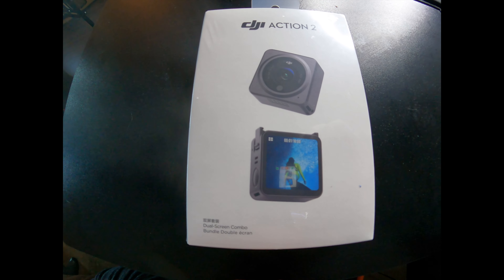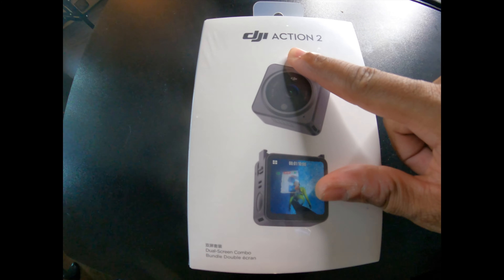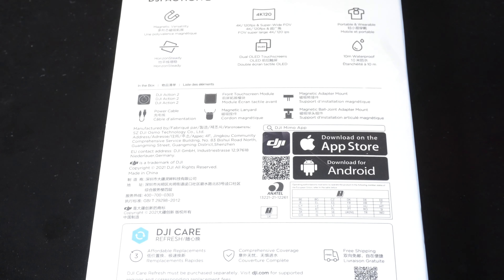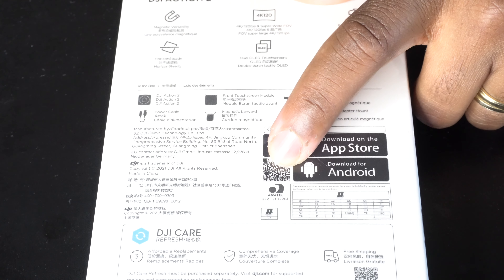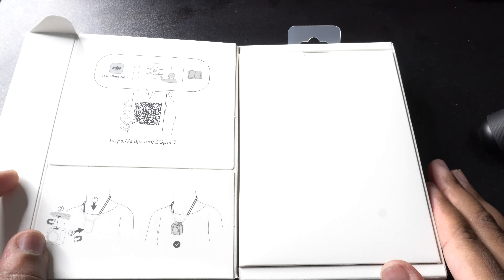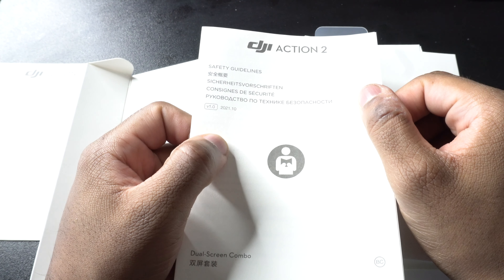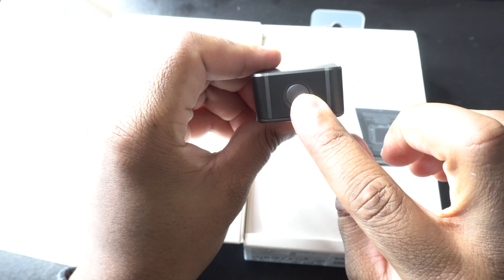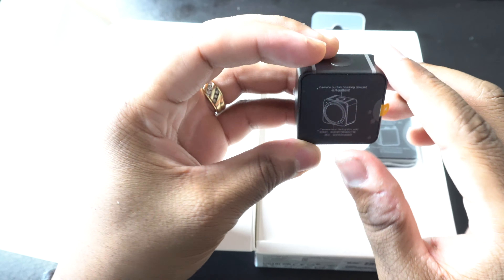DJI Action 2 Dual-Screen Combo UnBoxing/What's in the Box